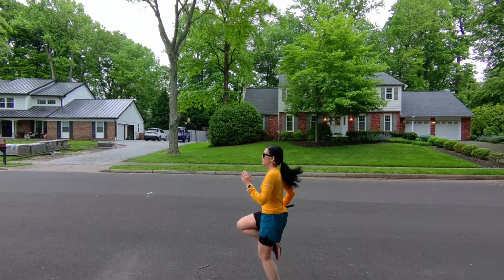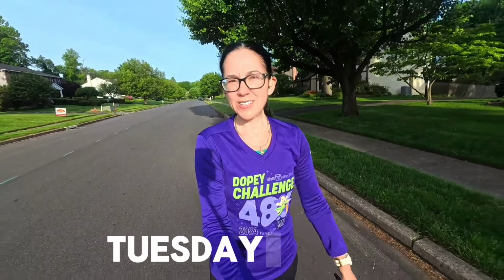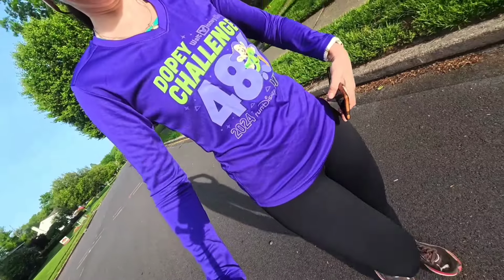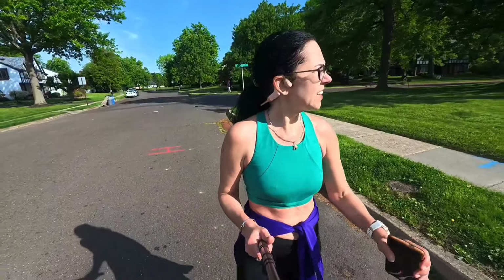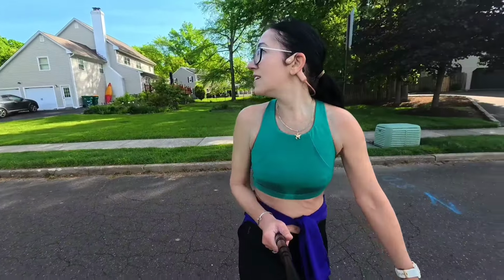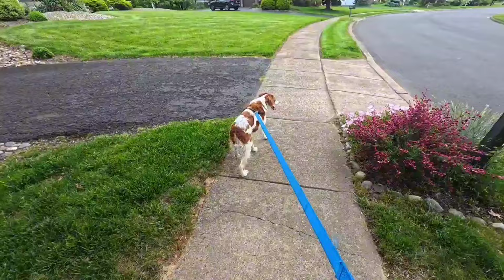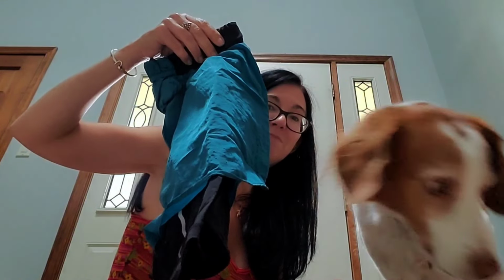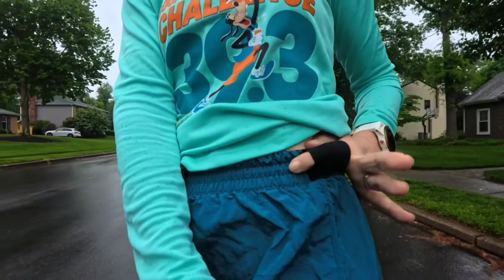Realistic WEEKLY Running Vlog for people over 50 | Busy & active lifestyle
Realistic training for a fast 10k at the age of 50. The race I have chosen is Madrid Vintage Run in Madrid, Spain on June 2nd.

how to train for a half marathon for beginners,i run things,irunthings,madrid vintage run,madrid 10k,run a 10k,training for a 10k PB,train for a 10k PR,10k under 55mins at 50,how to run faster,10k race training,madrid running,training to run in madrid,spain 10k,fastest 10k in spain,fastest 10k in europe,fastest 10k in the world,world record 10k time